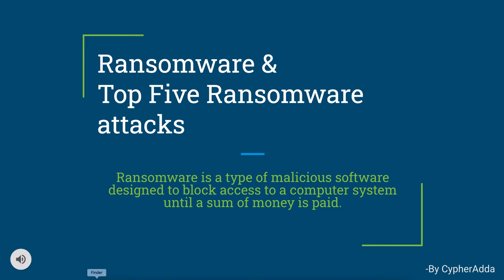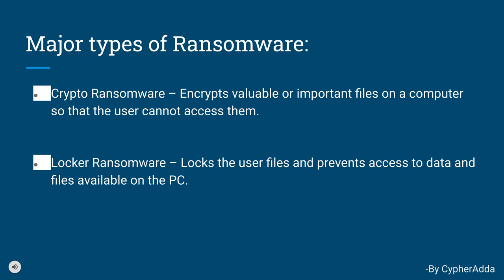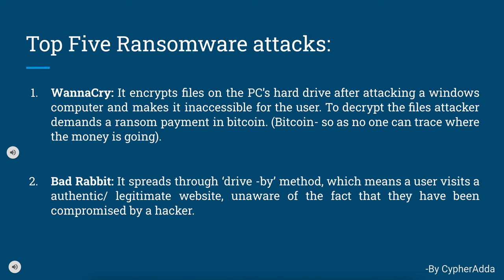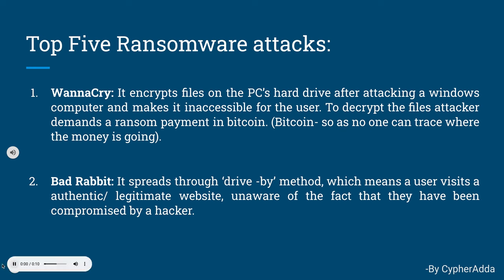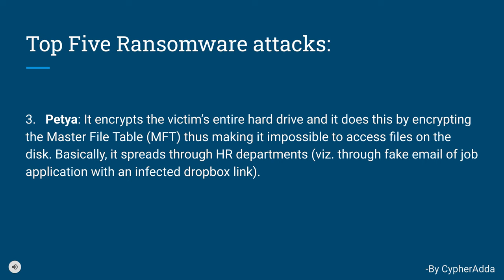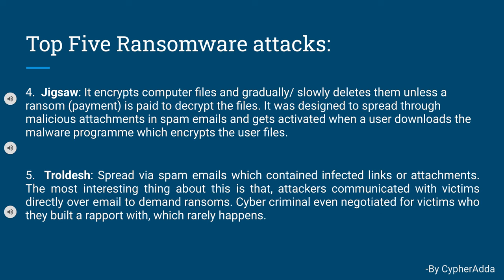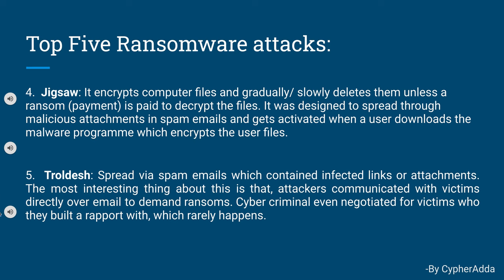What is Ransomware & Top Five Ransomware attacks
Ransomware attacks have become increasingly common in recent years and have caused significant damage to individuals, businesses, and even governments. In this video, we'll discuss what ransomware is and how it works, as well as the top five most notorious ransomware attacks in history.

We'll start by explaining what ransomware is and how it infects computers and other devices. We'll also discuss the different types of ransomware, such as encrypting, locker, and scareware, and the methods cybercriminals use to spread them.

After providing an overview of ransomware, we'll then dive into the top five ransomware attacks of all time, including WannaCry, Petya/NotPetya, Locky, Cryptolocker, and Ryuk. For each attack, we'll discuss the impact it had on victims, the methods used to deliver the malware, and how the attackers were able to profit from their crimes.

Finally, we'll offer tips for protecting yourself against ransomware attacks, including keeping your software up to date, using antivirus software, being cautious when opening email attachments or clicking on links, and backing up your data regularly.

If you want to learn more about ransomware and how to protect yourself against it, this video is a great place to start. Don't miss it!

In this video, we're going to talk about ransomware & top five ransomware attacks. ransomware is a type of virus that encrypts your files and demands a payment to release them. ransomware attacks are on the rise, and you need to be aware of them!

This video is designed to help you understand ransomware and the effects of ransomware attacks. We'll cover the definition of ransomware, review the top five ransomware attacks, and give you tips on how to protect yourself from ransomware infections.

If you're worried about ransomware infections impacting your business, then this video is for you! We'll discuss the effects of ransomware on businesses, and provide you with tips on how to protect your business from ransomware attacks.

​ @CypherAdda cypheradda Secure from CyberCrime CyberCrime how to Protect from cyber crime

top10thinks
CypherAdda

About: CypherAdda is a youtube Channel, where you find cybersecurity tips, awareness videos.